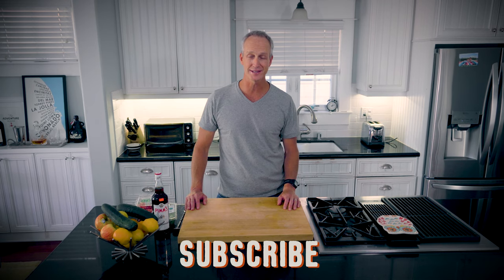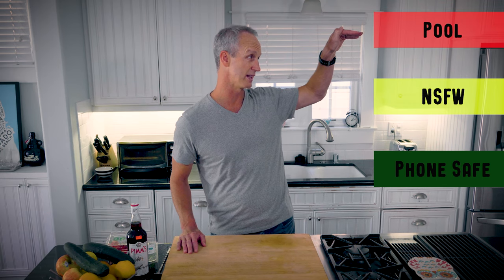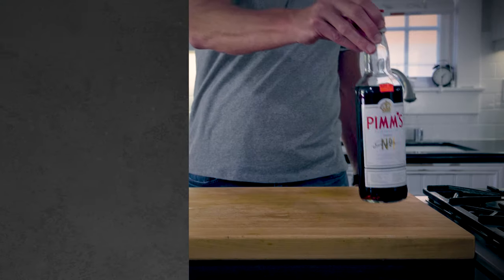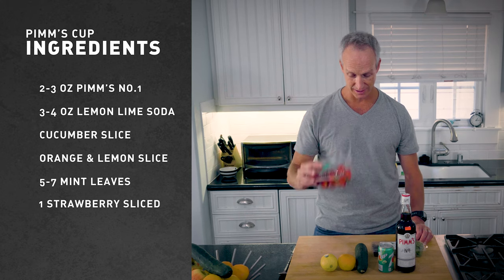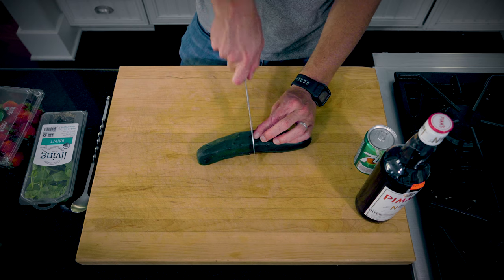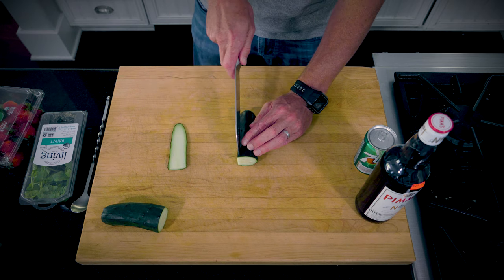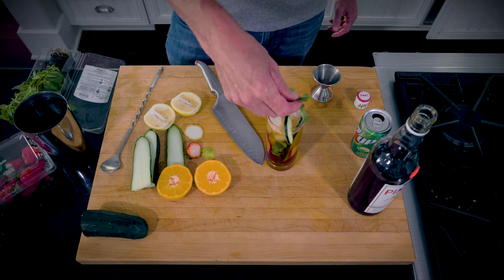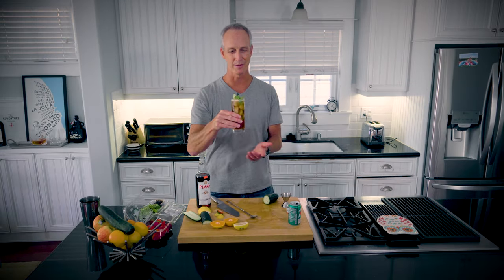Wimbledon Cocktail Pimm's Cup | Covid Cocktails with John Weisbarth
Like a lot of things in 2020, Wimbledon has been cancelled this year...but that doesn't mean all the fun of Wimbledon has been cancelled. So throw on your dress whites and dust off that headband...you're making a Pimm's Cup today!
CHAPTERS
0:00 Cold Open
0:21 Intro
02:18 Ingredients
03:39 Cocktail Prep
08:17 Garnish
08:46 Taster
COCKTAIL RECIPE
3 oz Pimm's No.1
3-4 oz Lemon Lime Soda (or Lemonade, or Ginger Beer, or Ginger Ale)
Slice of Cucumber
Slice of Orange
Slice of Lemon
1 Strawberry sliced
5-7 Mint Leaves
Garnish with Cucumber and Mint
BAR GEAR
Mixing Glass…
Two-Piece Cocktail Shaker Set…
12" Bar Spoon…
Lemon Sqeezer…
Wooden Muddler…
Whiskey Decanter…
Square Ice Cubes…

Luxardo Cherries…
Fee Brothers Aromatic Bitters…